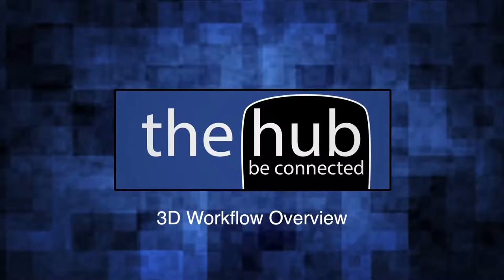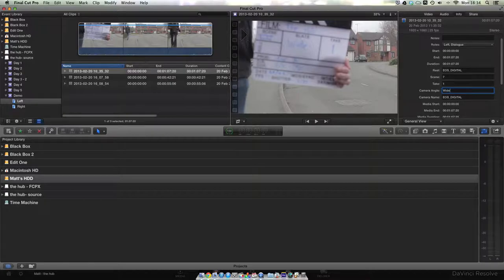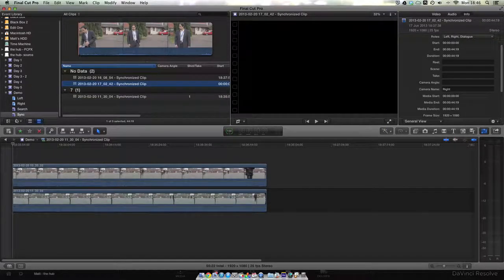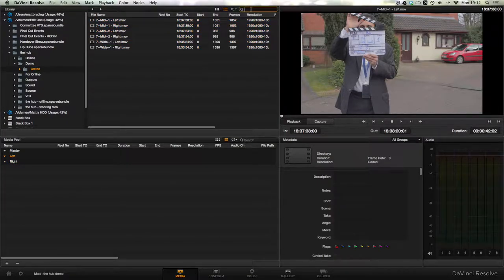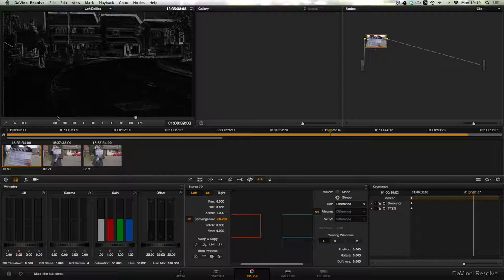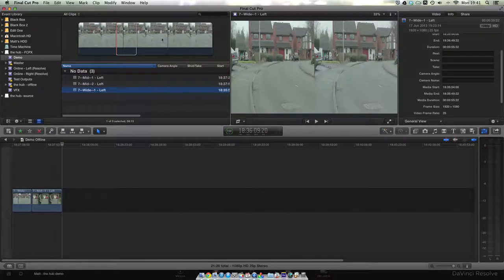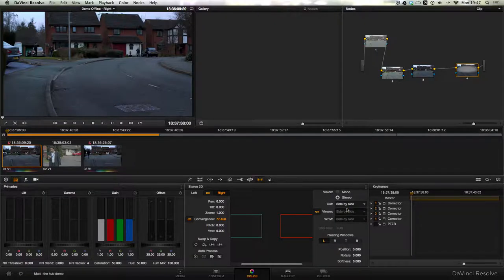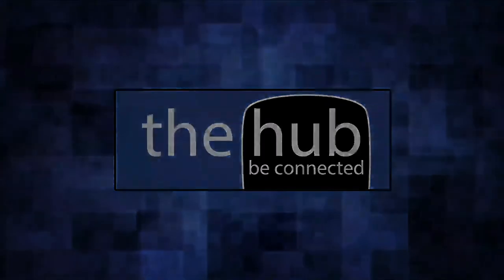3D Tutorial - Final Cut Pro - The Hub - Short film